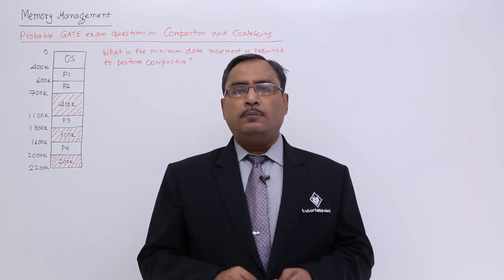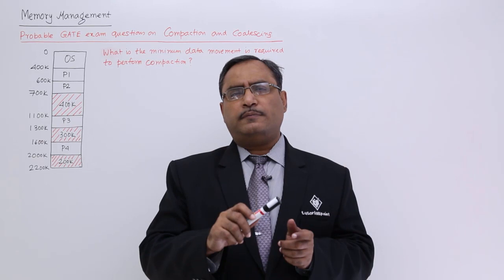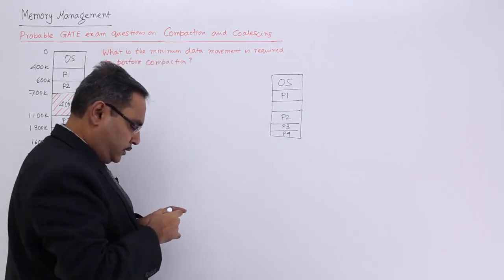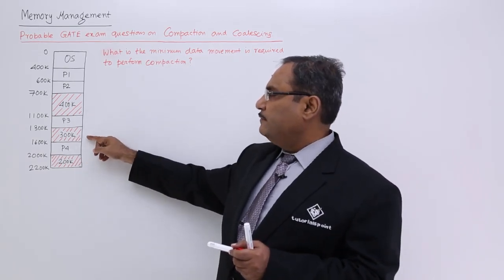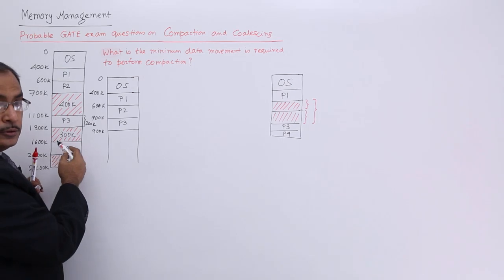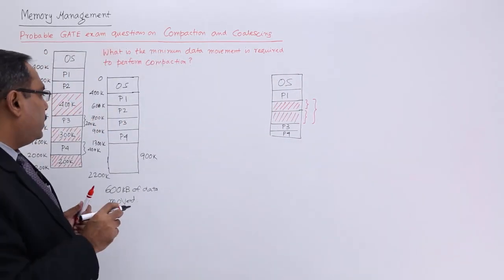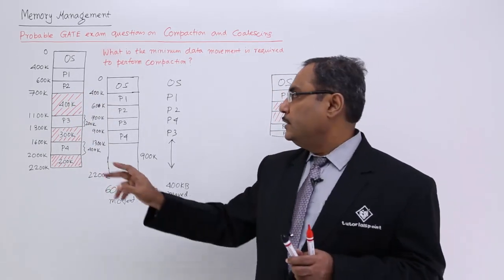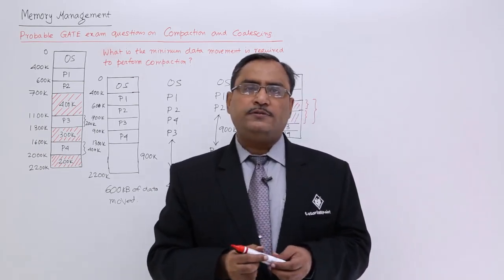Compaction And Coalescing Example